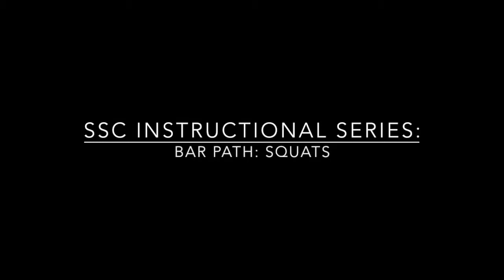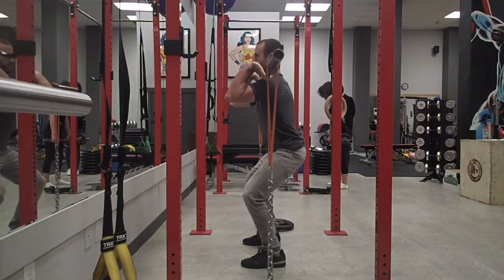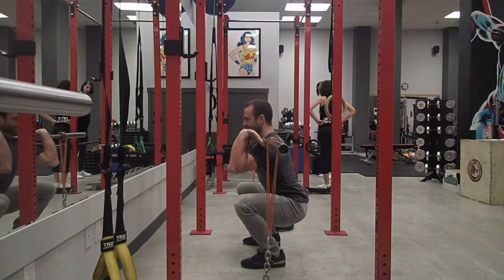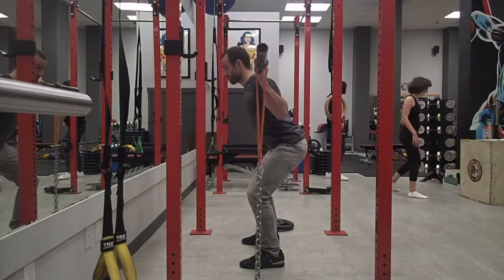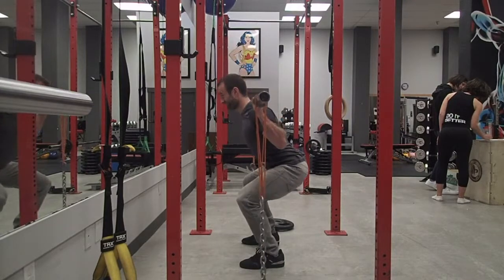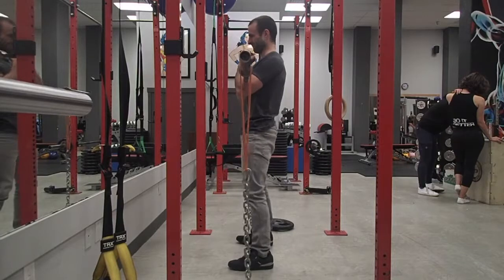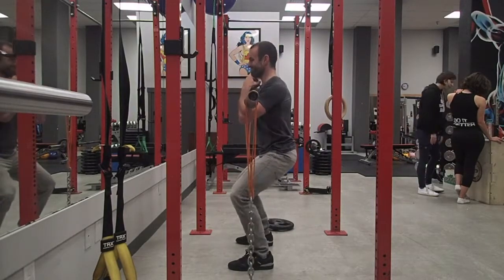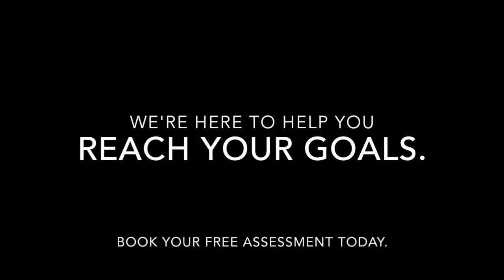SSC Instructional Series: Bar Path - Squats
Today Byron is looking at the proper path of the bar during squats.  Note that the bar path is very vertical, and he'll be discussing why this is important, but the punchline is that this protects the body through the movement of heavy loads on the shoulders.
Not a StrongSider yet? Book your free assessment today by going and signing up.  We're really good at helping you achieve your goals and getting you to the next level.  Never plateau, never lift alone and be a part of a community that is supportive, inclusive and always excited to see you!!